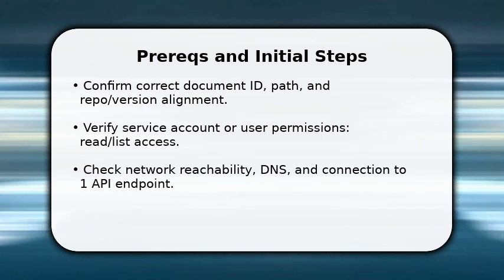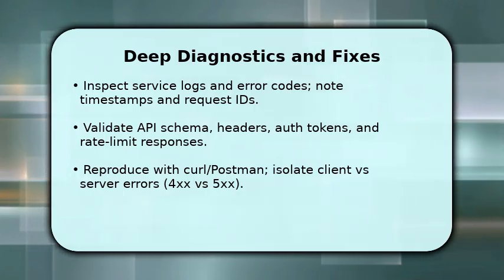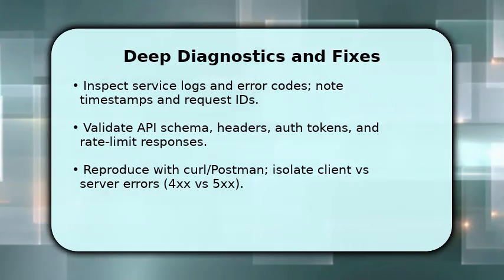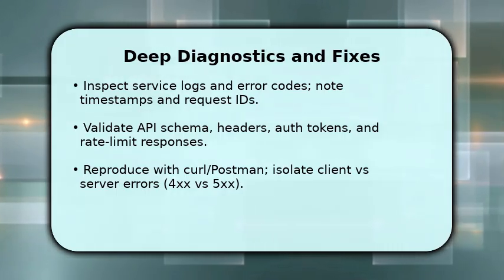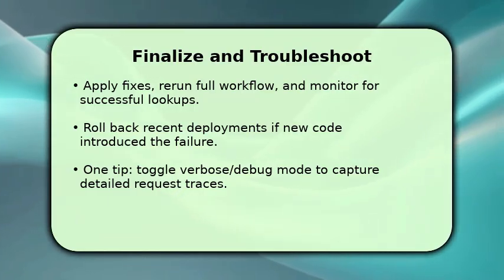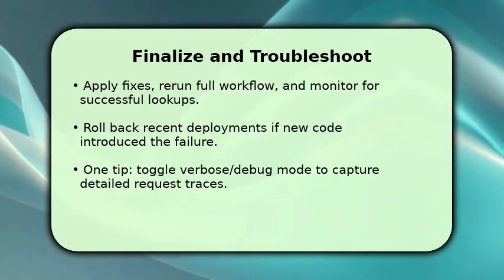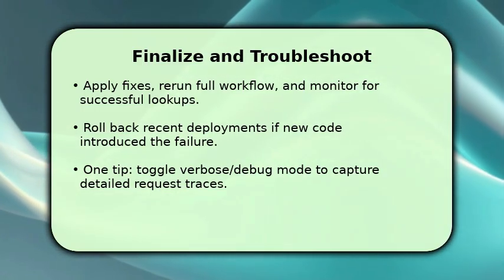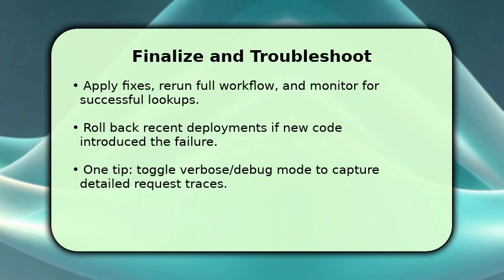How to Fix Document Lookup Failed - Full Guide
How to Fix Document Lookup Failed - Full Guide | 🔒 Surfshark VPN Deal — Stay private and secure. $1.99/mo + 3 Months Free ▸

Explore our comprehensive guide on resolving 'Document Lookup Failed' errors. Learn practical steps to troubleshoot and fix common issues that prevent successful document retrieval, ens extricate yourself from frustrating technical snags.

document lookup failed, fix document error, troubleshoot documents, retrieve lost files, resolve search failure,